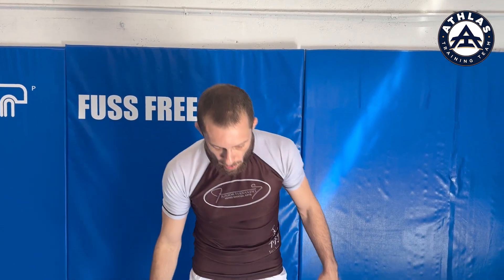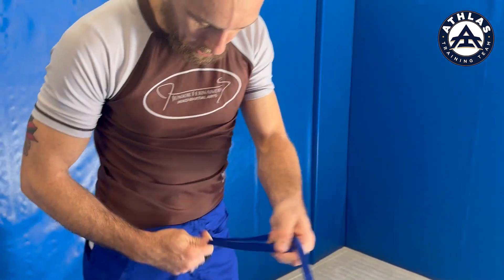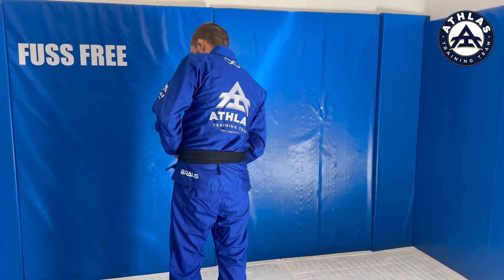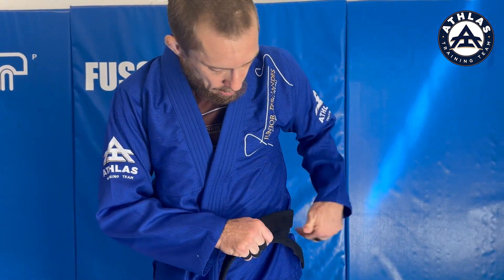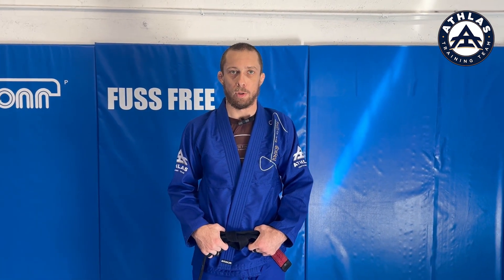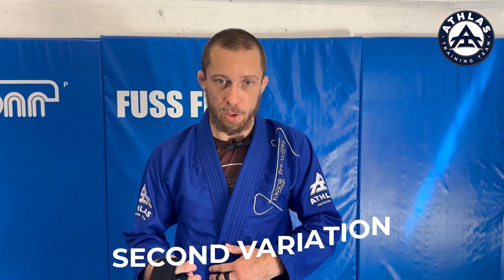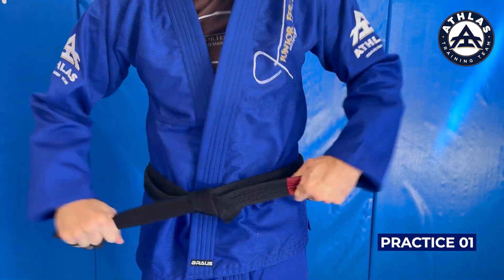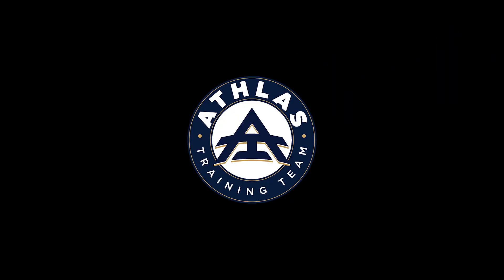BJJ Gi & Belt Basics (how to wear your gi & tie your belt)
How to Tie the Jiu Jitsu Belt !
Tying Your Jiu Jitsu Belt Like a Pro: Easy-to-Follow Tutorial
How to tie your BJJ Belt so it NEVER comes undone!
Which variation do you prefer?